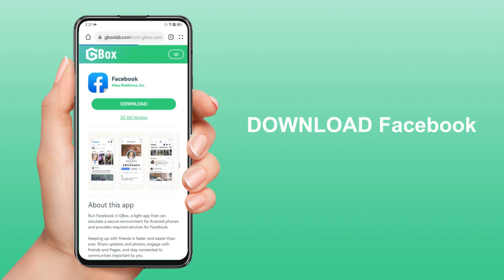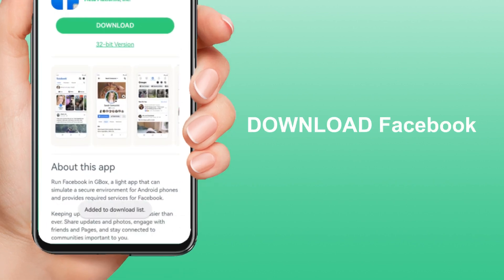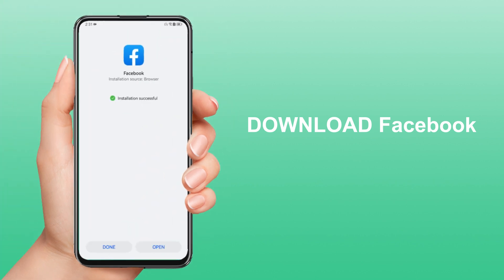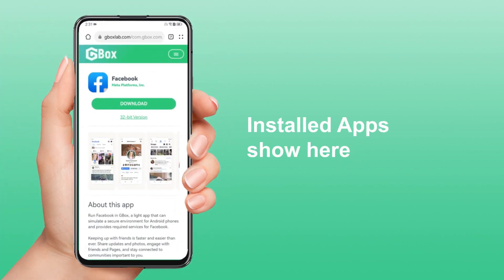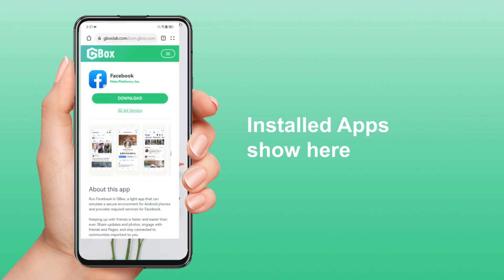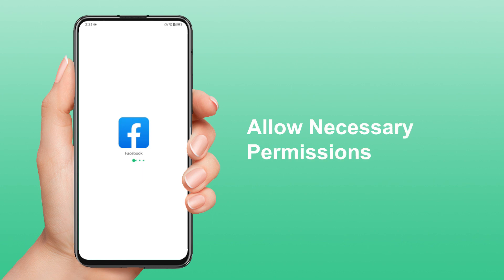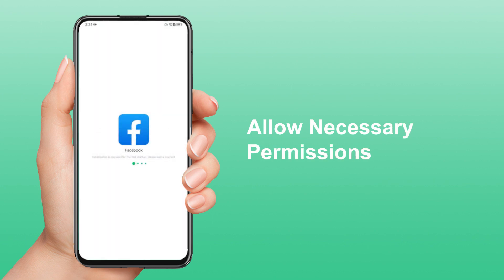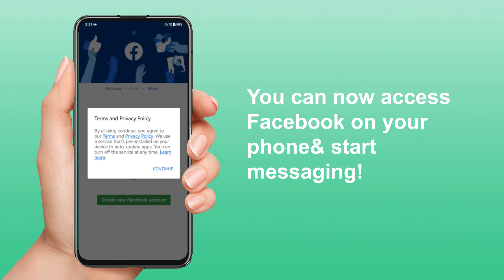How to Install Facebook on Your Phone From GBox| GBox Official Tutorial （2023）